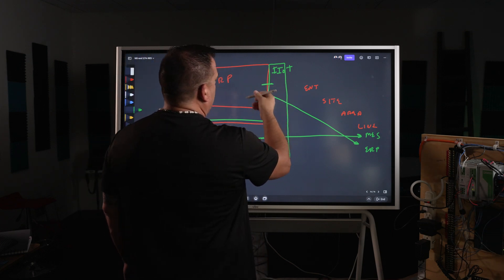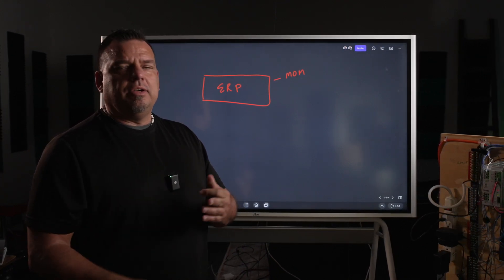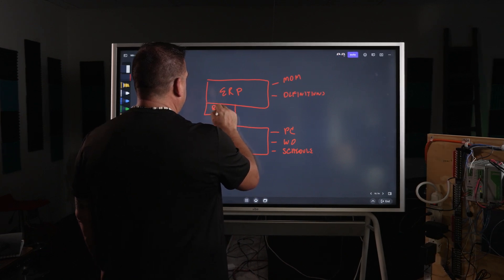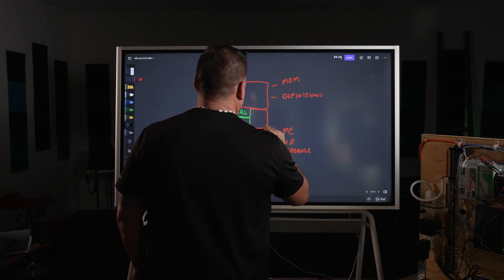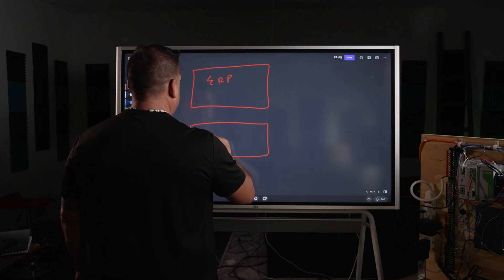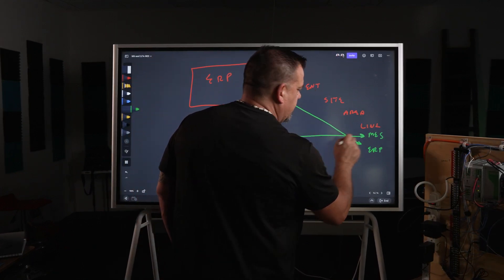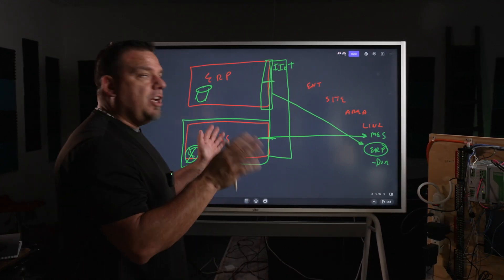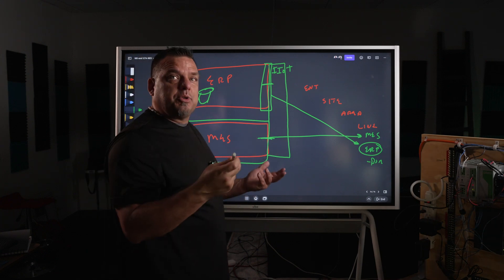MES to ERP Communications Explained!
Walker Reynolds covers MES to ERP Communications Industry 3.0 vs Industry 4.0. This question was asked by a community member. Join the Industry 4.0 Community Discord Server down below 👇